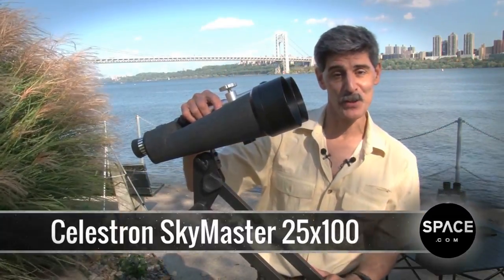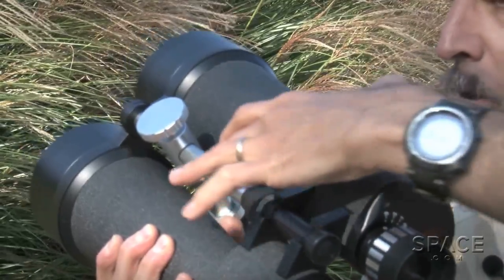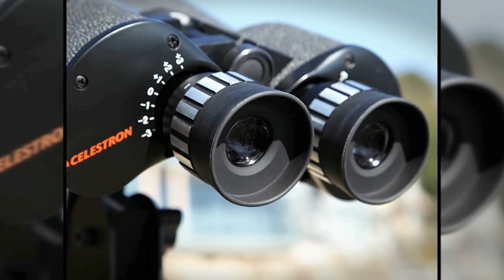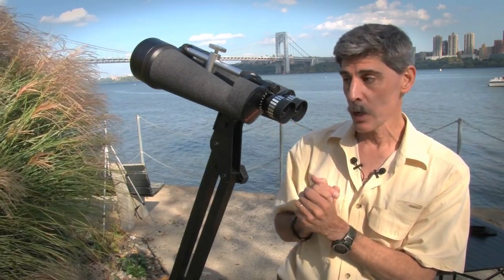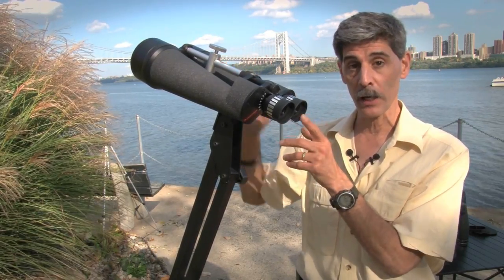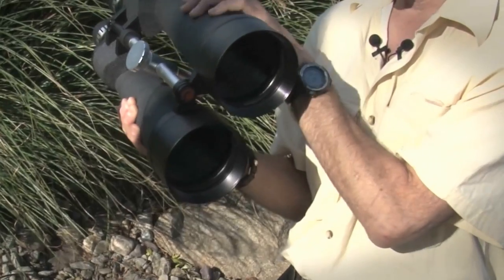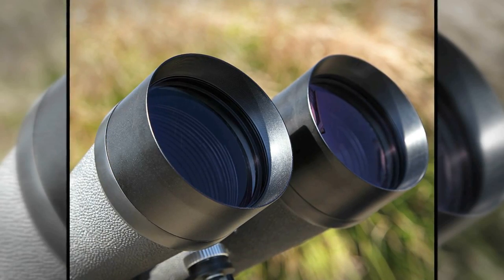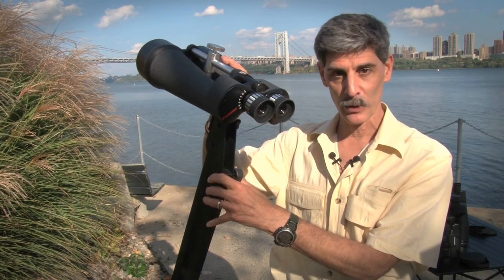Hands-On: CELESTRON SKYMASTER 25x100 Binoculars for Sky-Watching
Massing 156oz, with a 3° field of view and 4mm of exit pupil, these optically sweet monsters belong on a tripod. They are actually 2 side-by-side refractor telescopes. Space.com’s @DavidSkyBrody shows you the good and not-so-good features.